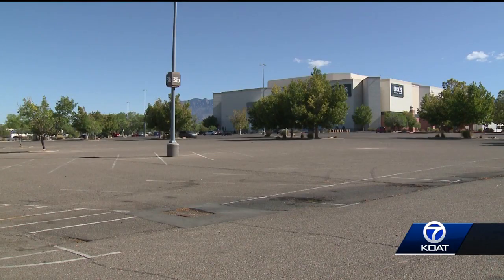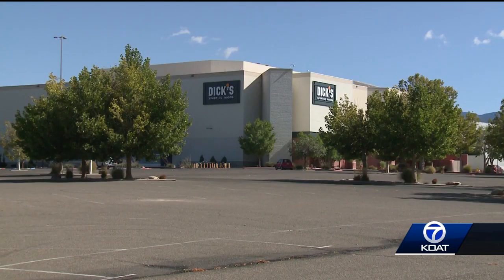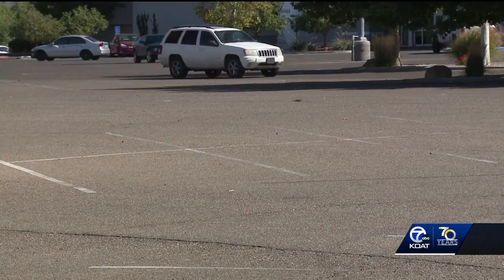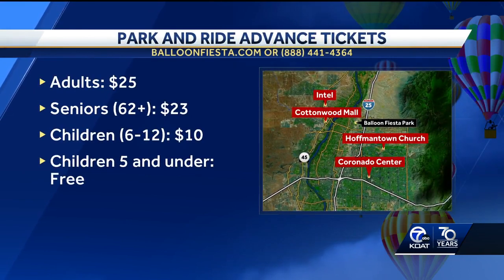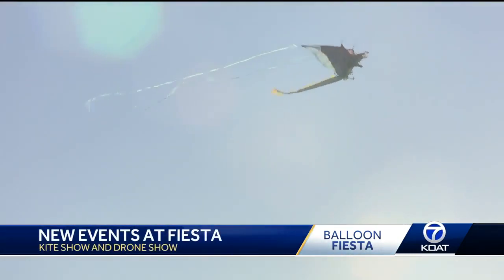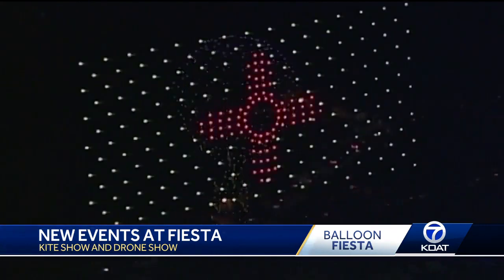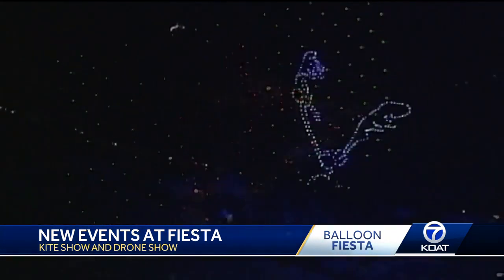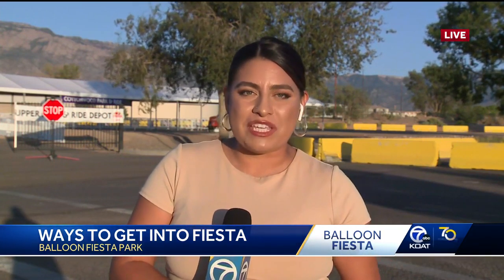Different ways to get to Albuquerque Balloon Fiesta